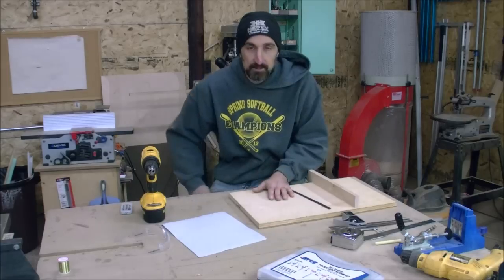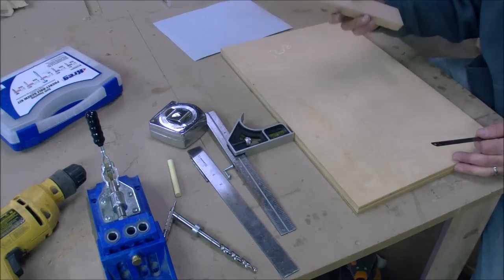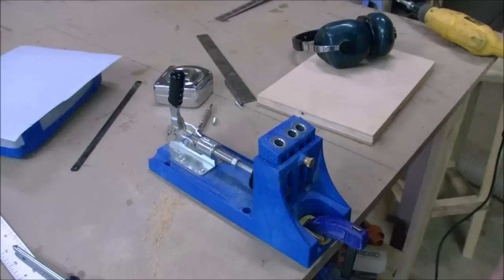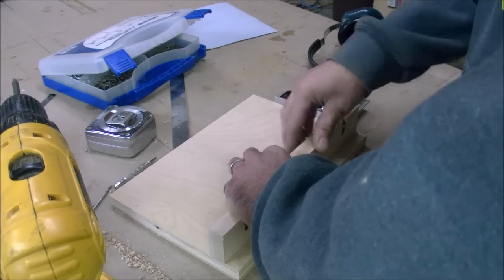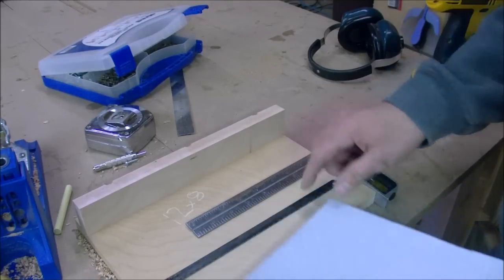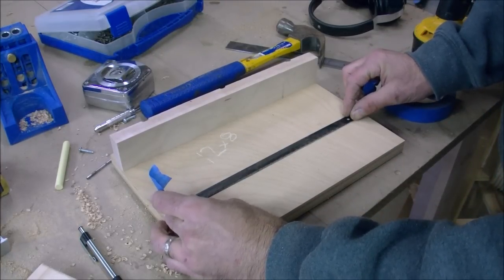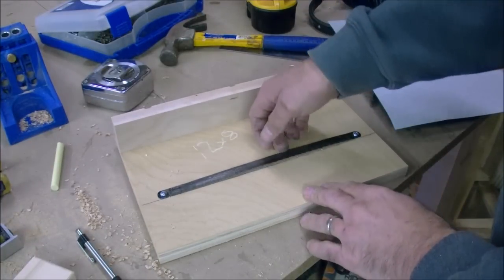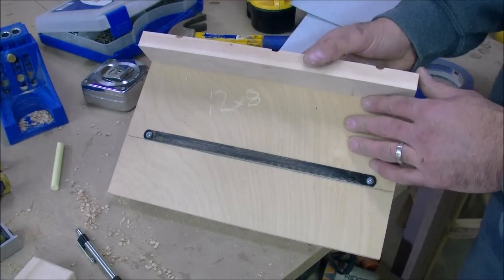sandpaper cutting jig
Spend a few minutes on this quick jig to end your frustration with cutting sandpaper! Great little jig made from scrap wood and an old hacksaw blade!

More shop tips and woodworking projects in my Shop class Click here to enroll